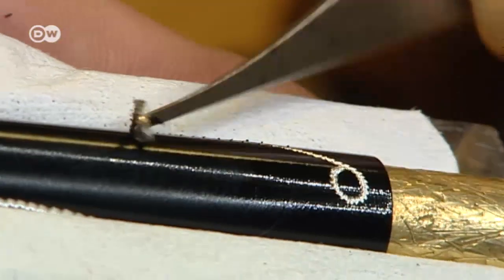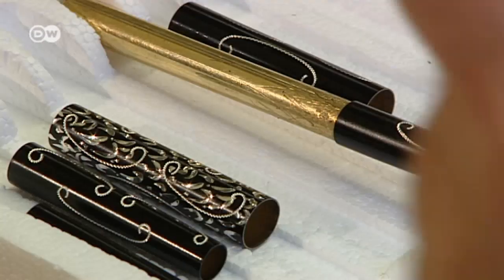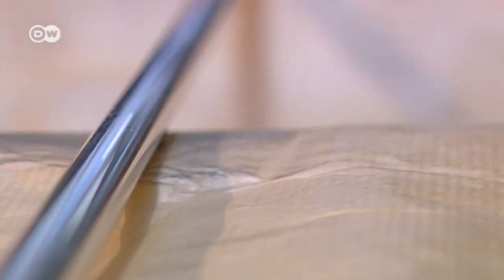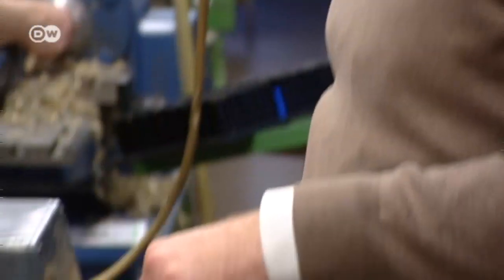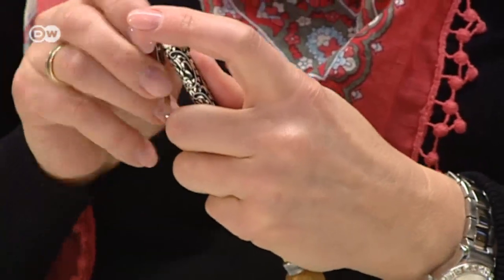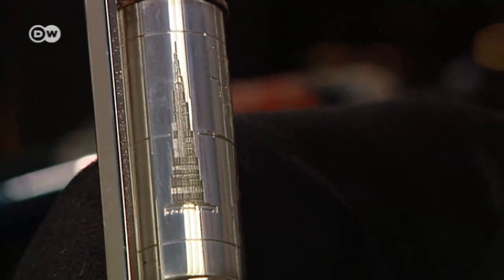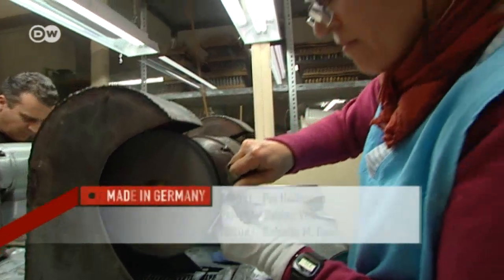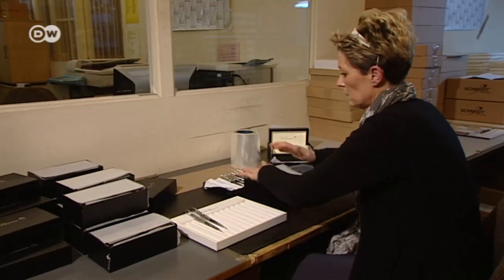Signing in Style - Elegant fountain pens made in southern Germany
They’re engraved by hand, made of sterling silver and highly sought after all over the world. Fountain pens made by the Waldmann company from southwestern Germany are a favorite of movers and shakers the world over, from Angela Merkel to Leonardo diCaprio. Made in Germany takes a look at how these luxury writing implements are made.